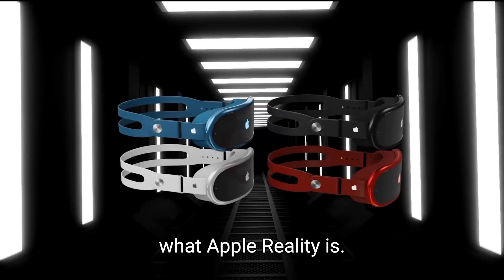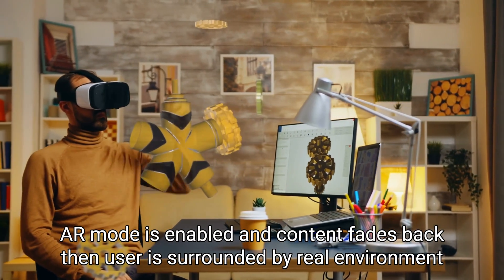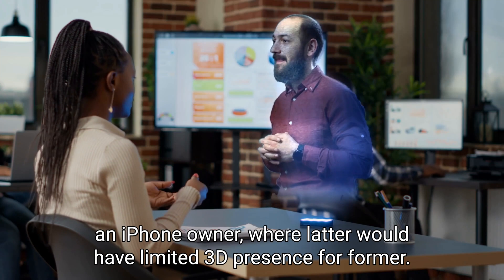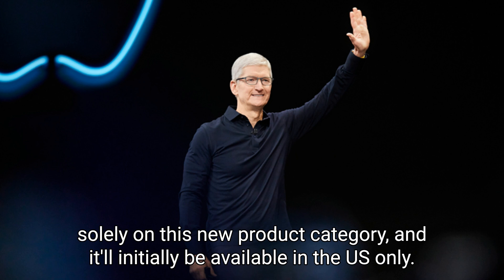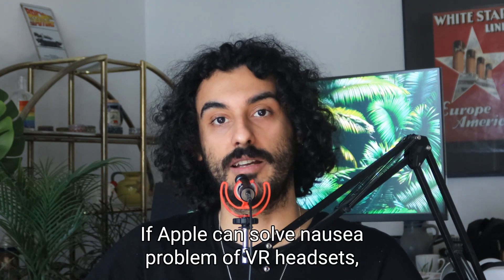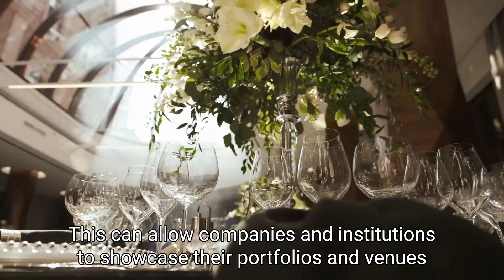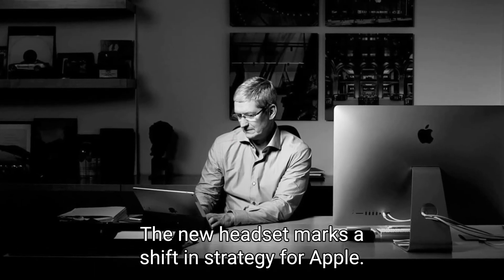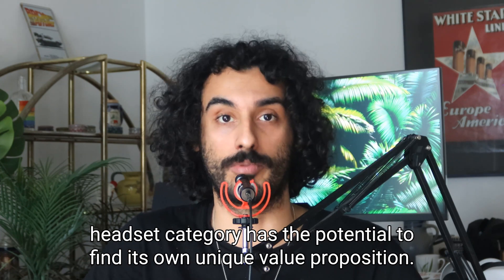Apple Reality Pro - Browse Apps With Your Eyes, Pinch Fingers to Select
In this video, we discuss the exciting new hardware changes that will be introduced by Apple. The Apple Reality project is a 20-year long plan to replace the iPhone with a headset that will be able to plug into millions of existing apps and allow for new ways of creativity in three-dimensional space. The device will use eye and hand tracking and will have a crown-like feature that enables users to switch between VR and AR modes. The home page will look similar to the iPhone and iPad, with re-organizable app icons and widgets for weather, calendar, email, and stock performance. The headset will have FaceTime software for advanced video conferencing, productivity tools such as external monitor for a Mac, and its own operating system, xrOS, with similar features as an iPhone. Gaming, VR content from Apple TV+, and health-tracking functions are also expected to be popular offerings. The first product, Reality Pro, will focus on professionals and is expected to cost around $3,000. A cheaper follow-up product, Apple Reality One, is expected to be released in late 2024 or early 2025. Apple has postponed development of its AR Glasses and is focusing its resources on Reality One and refining xrOS. One source has compared the release of the first headset to the debut of the first Mac personal computer in 1984.

The new Apple Mixed Reality Headset, dubbed the Reality Pro, is rumored to have impressive hand and eye tracking capabilities and a lighter design. It promises to solve the latency problem and nausea that VR headset users often experience, with an integrated processor said to be the best in the market. The headset is also said to have an outward-facing camera, allowing the user's face expressions to be visible to the outside world. The critical question is what the "killer app" for this device will be, and whether it will be virtual meetings or LIDAR Photography. However, the powerful processors have led to concerns about overheating, and the battery has been relocated to an external pack that lasts about 2 hours, but is reportedly large and heavy. Apple plans to showcase the headset through a "store within a store" concept, and sees potential for the device to drive sales of other products. It may be marketed as a consumer product or a developer prototype. For the launch to be successful, the developer community needs to create amazing apps and the device's price needs to be reduced, as well as improve battery life. It is unlikely to reach the same level of success as the iPhone, but has potential to find its own unique value proposition.

0:00 Intro
0:36 Controls, Eye Tracking and Pinch to Select
1:09 Homepage
1:29 VR/AR Crown
1:52 Text Input
2:22 FaceTime with Realistic Avatars
3:09 Productivity
3:34 xrOS Apps
3:50 Health Tracking
3:59 Early Demos
4:11 Gaming
4:23 Immersive Video Watching
4:44 Price & Timeline
5:16 Reality One
5:37 Lightweight AR Glasses
6:10 Apple’s Advantages
6:28 Latency & Nausea Problem
6:59 Outward Facing Screen
7:25 The Killer App
8:19 LIDAR Photography
8:52 Battery
9:58 Apple’s Retail Strategy
10:33 Apple’s Product Strategy Change
11:57 Conclusion